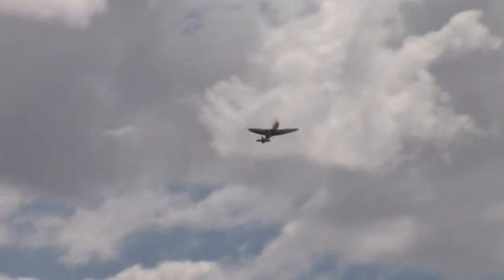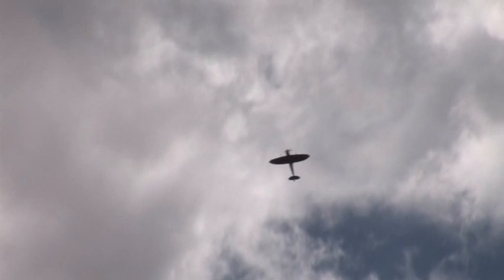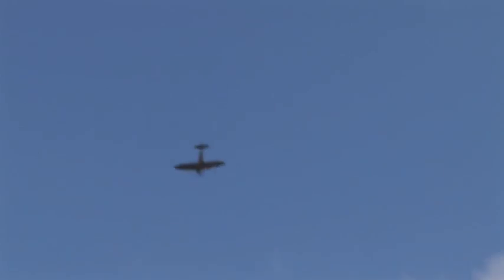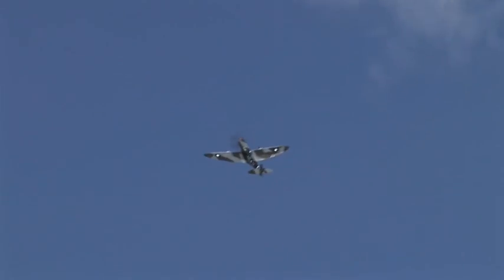Spitfire mk 8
This was filmed at the Temora air museum on 22/03/08